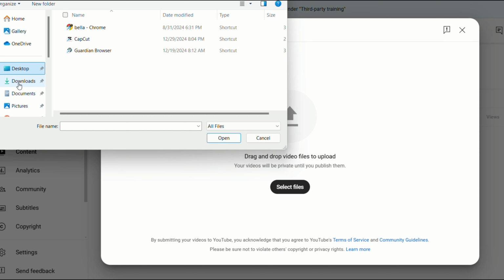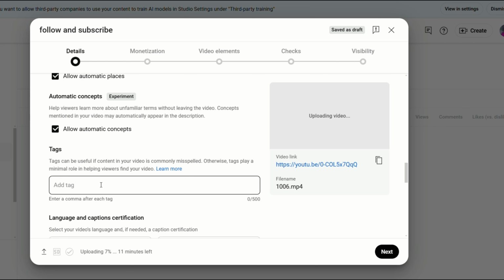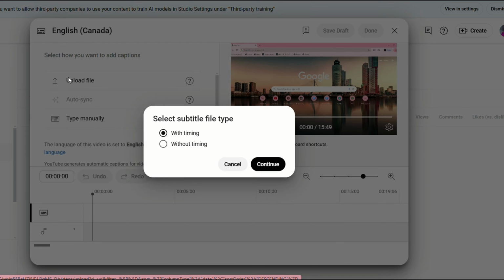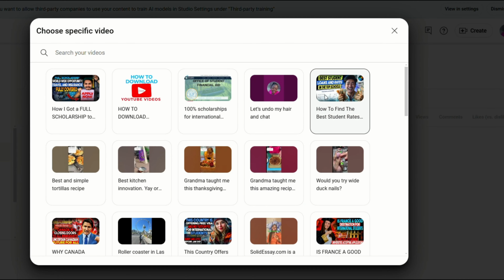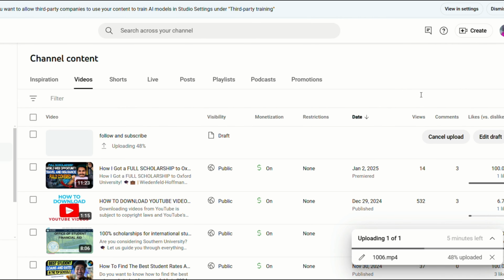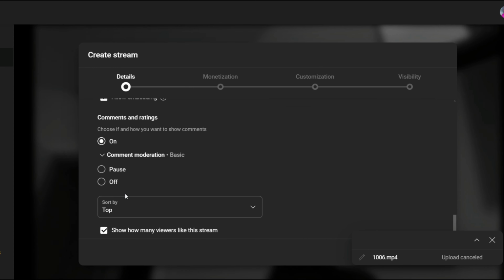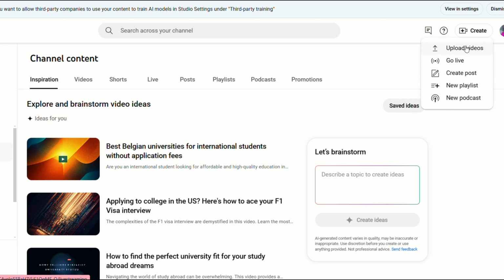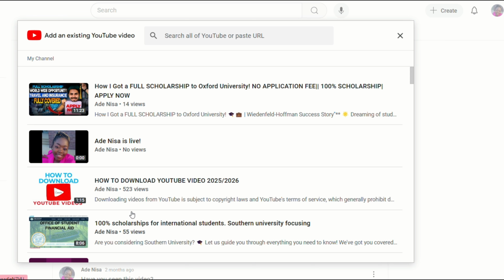How To Upload Long Videos, Short and Go Live On YouTube | Get May Views & Subscribers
Want to grow your YouTube channel quickly? In this video, I'll show you step-by-step how to:
✅ Upload long videos to engage your audience.
✅ Create attention-grabbing YouTube Shorts for viral growth.
✅ Go Live to connect directly with your viewers.

Plus, I’ll share insider tips to boost your visibility, attract more subscribers, and skyrocket your channel's growth. Whether you're a beginner or looking to take your YouTube game to the next level, this guide has got you covered! 💡🔥

Let’s grow your channel together! 🚀